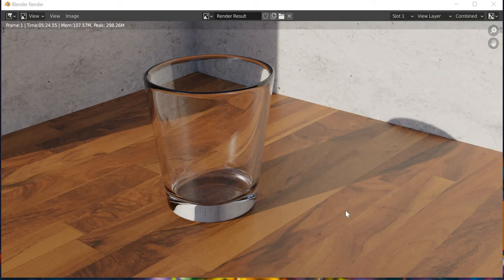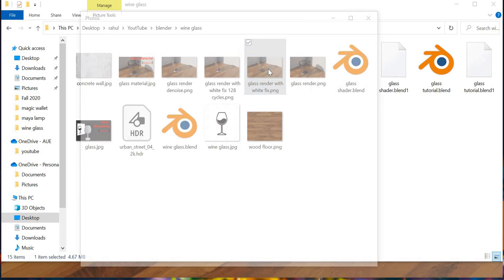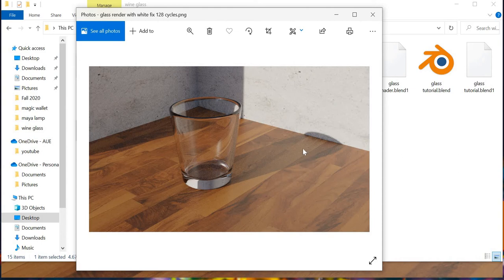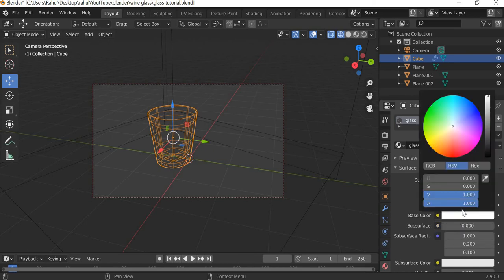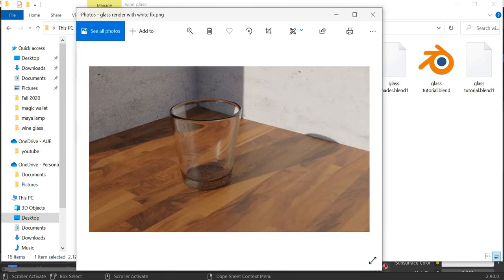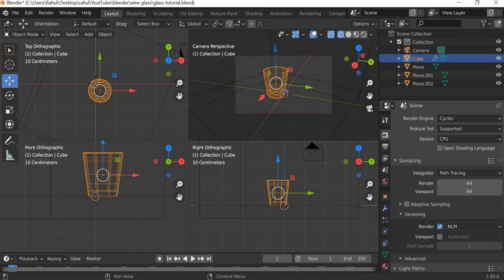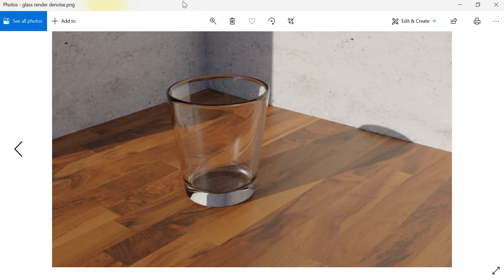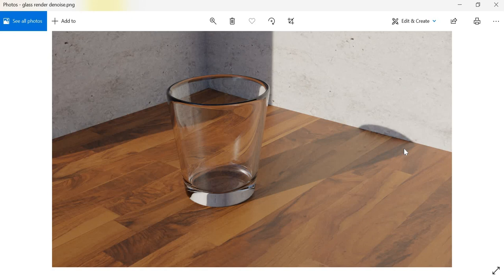Blender 2.9, Create glass using image based lighting in cycles part 2.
In this tutorial you will learn how to remove the tint from the glass material and remove the noise from the render.
1. how to make the materail color perfect white to get rid of any tint if you dont like it.
2. how to denois the iamge by surning on the denoiser option.